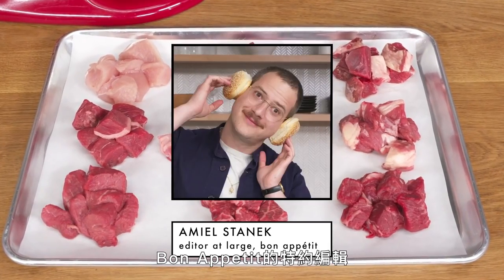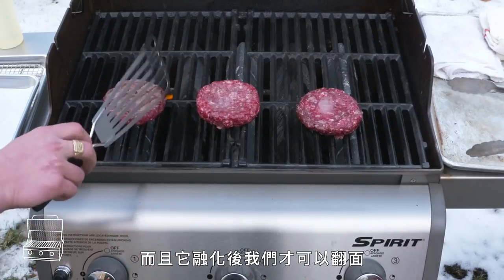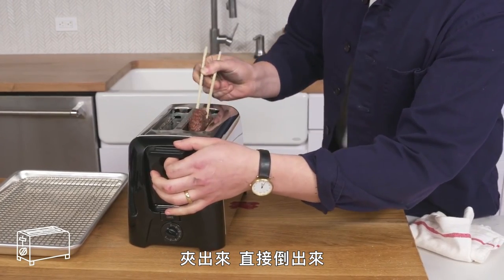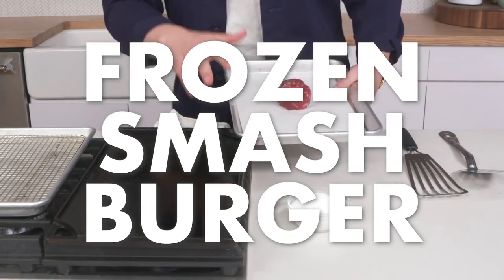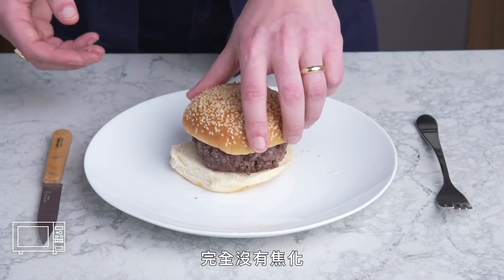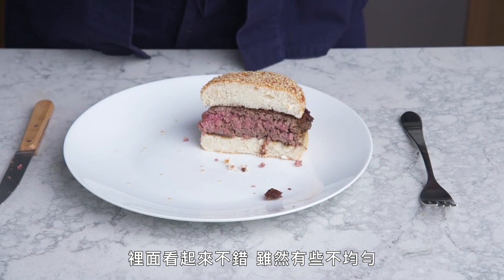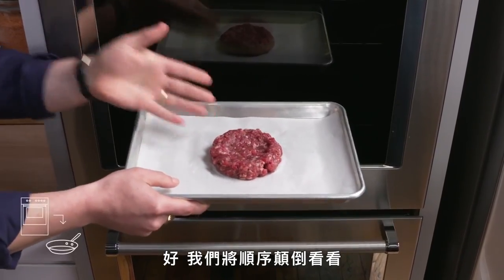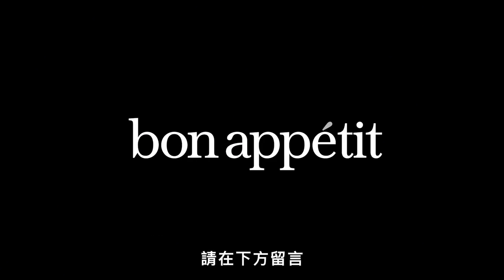漢堡排裡千萬別加花生醬！用日式炭烤爐做漢堡排意外好吃！Every Way to Cook a Hamburger｜療癒廚房｜Vogue Taiwan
雖然你幾乎可以用任何東西製作漢堡（雞肉，火雞，魚，蔬菜），但大多數人在想到漢堡時就會想到牛肉。 好吧，至少那是Amiel Stanek的想法。 他今天在這裡向大家展示各種使用牛肩胛肉製作漢堡的方法。 你可以用經典的鑄鐵鍋來煎漢堡排，但請不要忽視其他漢堡排……讓我們說一些不那麼正統的方法，例如木炭火盆燒烤或用熨斗燙。 說真的熨斗燙過的漢堡真的很不錯。但是我們不建議你將花生醬加入漢堡排中。 先不要！
00:00​ Intro
01:06​ Cast Iron 鑄鐵鍋煎漢堡排
01:52​ Grill Pan 煎烤鍋漢堡排
02:30​ Pre-Seasoned 預先調味的漢堡排
03:20​ Frozen Burger 冷凍漢堡排
04:02​ Gas Grill (3 Ways) 瓦斯烤肉爐漢堡排 三吃
04:29​ Gas Grilled Burger 瓦斯烤肉爐漢堡排
04:53​ Gas Grilled Frozen Burger 瓦斯烤肉爐製冷凍漢堡排
05:18​ Ice Chip 冰塊漢堡排
05:40​ Charcoal Grilled 碳烤漢堡排
06:29​ Hibachi/Indoor Grill 日式炭烤漢堡排
07:10​ Butter Seared 奶油煎漢堡排
07:43​ Steamed 蒸漢堡排
08:26​ Toaster 烤麵包機漢堡排
09:29​ Iron 熨斗漢堡排
10:15​ Deep Fried 油炸漢堡排
10:53​ Waffle Burger 鬆餅機漢堡排
11:28​ Rotisserie 旋轉烤肉架漢堡排
12:11​ Smash Burger 壓扁漢堡排
13:03​ Frozen Smash Burger 冷凍的壓扁漢堡排
13:37​ Onion Smashed Burger 壓扁漢堡排加洋蔥
14:20​ Grilled Smash Burger 炙烤壓扁漢堡排
14:52​ Smoker 煙燻漢堡肉
15:28​ Searzall 噴槍漢堡排
16:09​ Sous Vide 舒肥漢堡排
17:03​ Microwave 微波爐漢堡排
17:44​ Dehydrator 乾燥漢堡排
18:28​ Tar Tare 生漢堡排
19:15​ Hand Chopped 手切漢堡排
20:09​ Mix-Ins (3 Ways) 特製漢堡排 三吃
20:37​ Butter Burger 奶油漢堡排
21:03​ Mayonaise 美乃滋漢堡排
21:31​ Peanut Butter 花生醬漢堡排
22:03​ Juicy Lucy 多汁露西漢堡
22:50​ Baked 烤漢堡排
23:24​ Roasted 燒烤漢堡排
23:58​ Broiled 用上火烤漢堡排
24:39​ Easy Bake Oven 兒童烤箱漢堡排
25:29​ Pan To Oven 先煎後烤漢堡排
26:07​ Reverse Sear 先烤後煎漢堡排
27:00​ Firepit (3 Ways) 火坑烤漢堡排 三吃
27:21​ Lava Stone 火山石烤漢堡排
27:48​ Wood Grilled 木頭炭烤漢堡排
28:16​ Foil Packet 鋁箔紙包漢堡排
28:45​ George Foreman 智烤爐漢堡排
29:23 Air Fryer 氣炸漢堡排